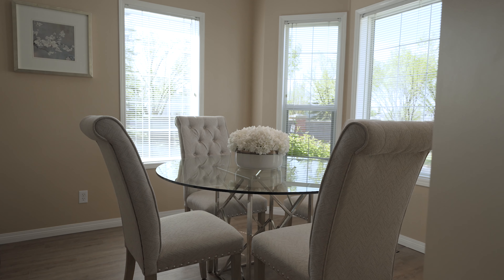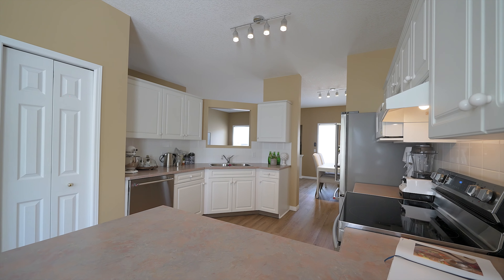Tour this $350,000 BROWNSTONE Style Townhouse in Calgary's Citadel! Calgary Real Estate 2022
With the increase in home values over the past year, plus the recent increase in mortgage rates, some home buyers are having to adjust their search for a detached home and look at more affordable alternatives.  Our listing at 127 Citadel Lane NW in Calgary proves you can still find a home with many of the features of a detached home at a fraction of the price!

Check this out:
- 3 Bedrooms
- 2.5 Bathrooms
- Luxury Vinyl Plank Flooring Throughout
- Family Room with Fireplace
- Full Basement Ready for Development
- Fenced Backyard
- Detached Double Garage
- Walking distance to schools, parks & playgrounds
- Close to shopping, restaurants and amenities

If a move is in your future, we are here to help!

Kelly McKelvie
The McKelvie Group | REAL Broker